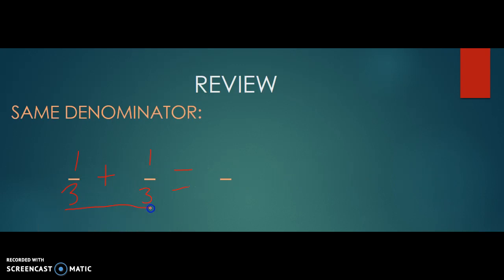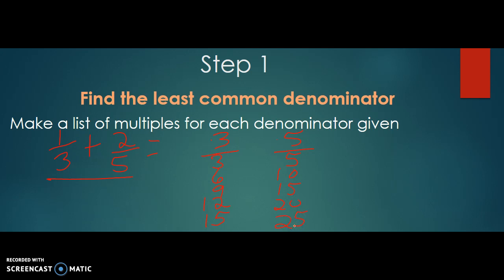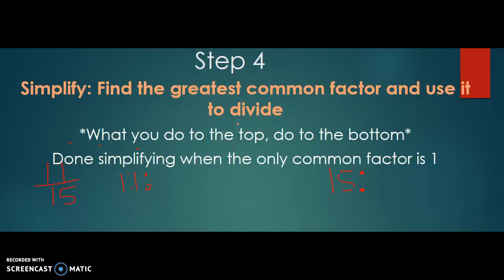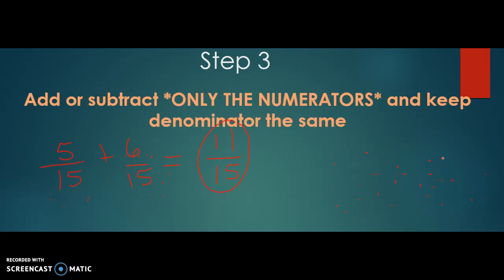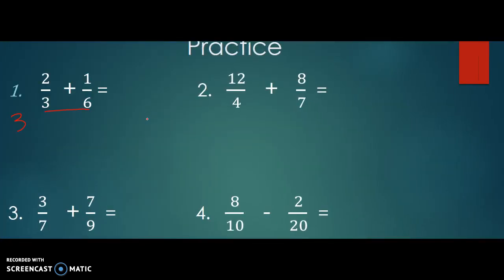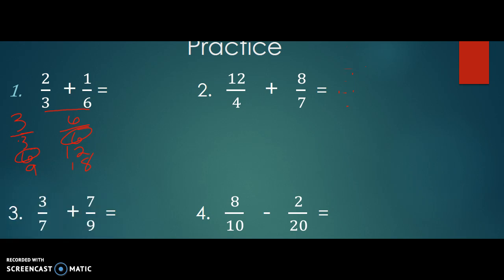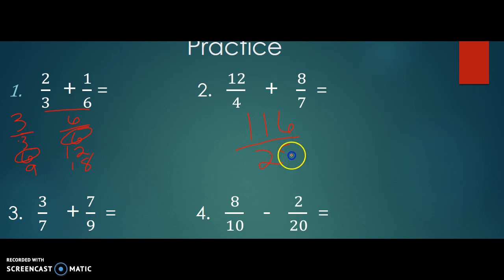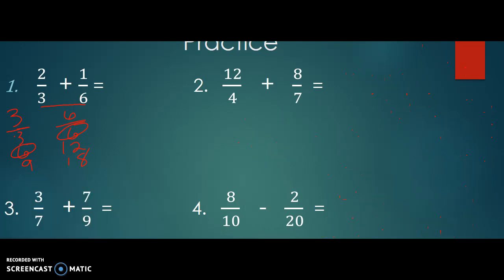Add and Subtract Unlike Fractions